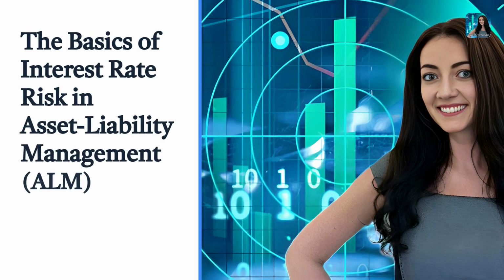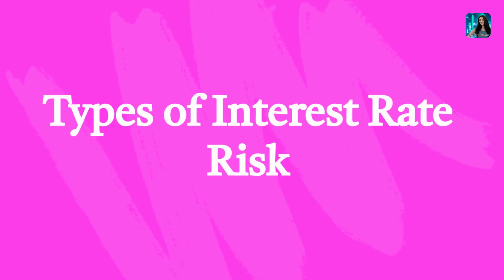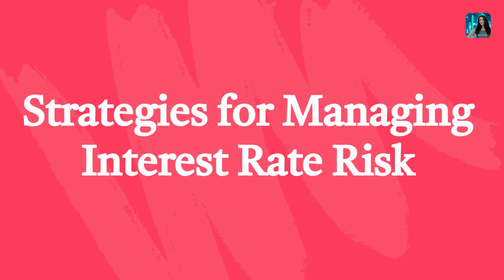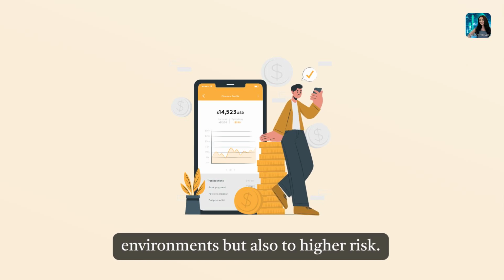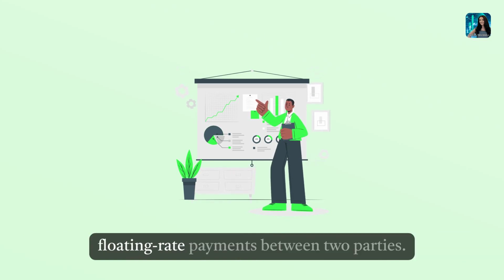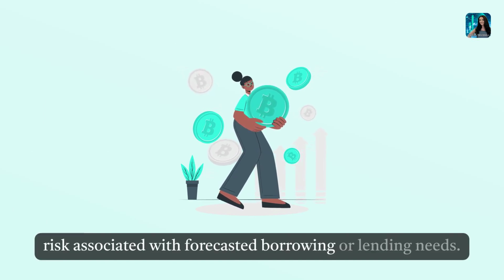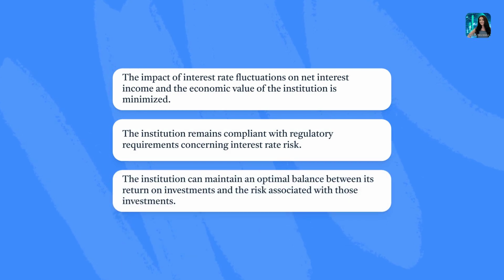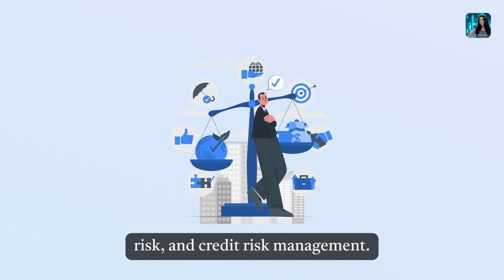The Basics of Interest Rate Risk in ALM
Explore the foundations of Asset-Liability Management (ALM) and the critical role of interest rate risk in financial institutions. This video serves as an essential guide for anyone interested in the financial mechanisms that banks and other entities use to mitigate risks tied to fluctuating interest rates.

Key Points Covered:
- The concept of interest rate risk and its impact on financial profitability.
- Different types of interest rate risks: Repricing Risk, Yield Curve Risk, Basis Risk, and Optionality Risk.
- Strategies for managing and mitigating interest rate risk, including Gap Analysis and Duration Analysis.

This educational content is designed for finance professionals and students seeking a deeper understanding of ALM practices and the strategies used to navigate the challenges of interest rate fluctuations effectively.